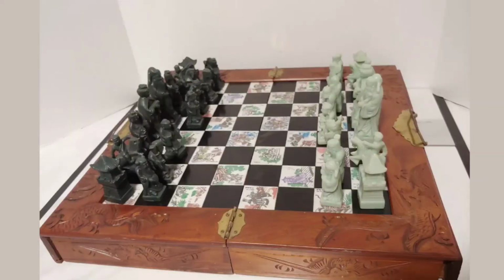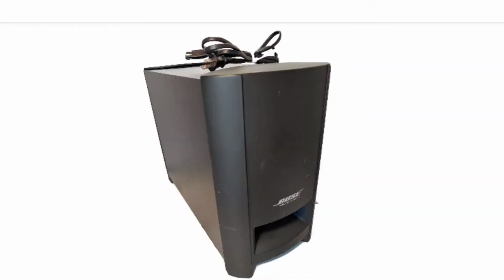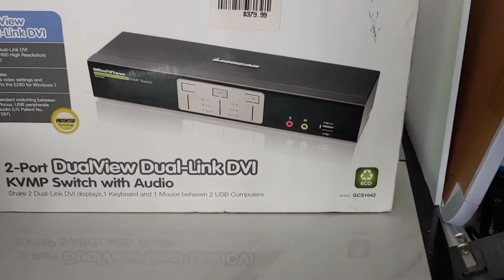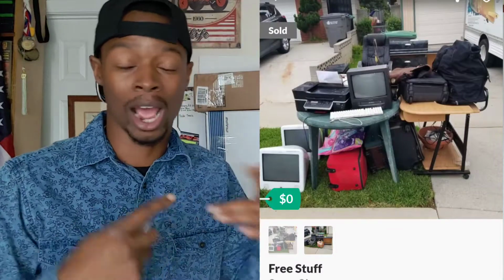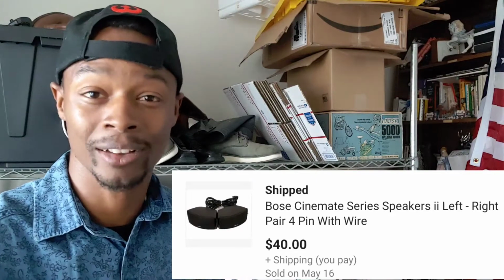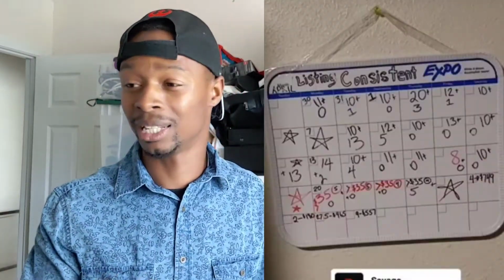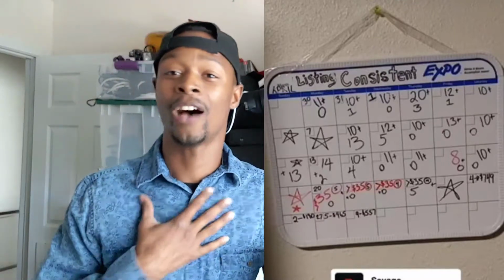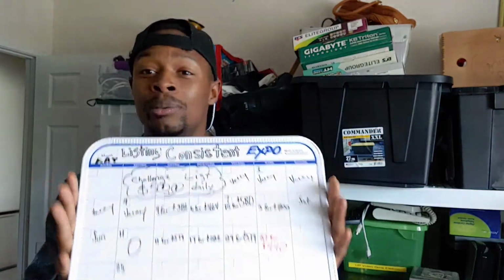Become a Six Figure Seller & What Sold on EBAY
Become a Six Figure EBay Seller business plan. What Sold on EBay. Find motivation to list your inventory or death pile. Join me on my Way to becoming a successful Six Figure Seller!

Check out more of what I sell and what I have sold

The Los Angeles Source